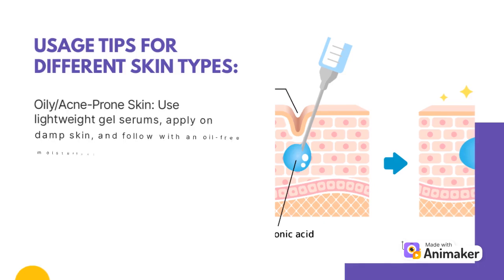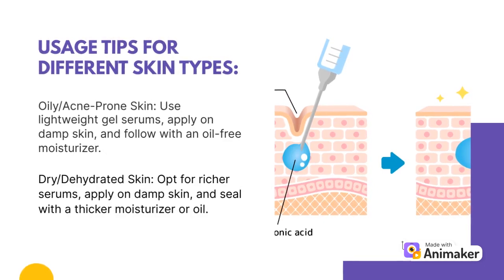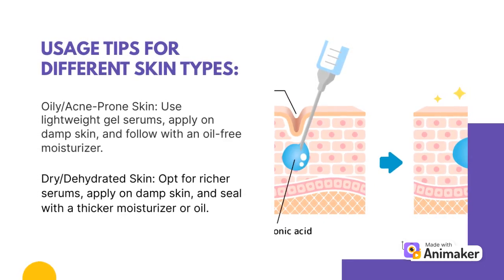How to use Hyaluronic Acid the right Way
an in-depth guide of what hyaluronic acid is and how to use